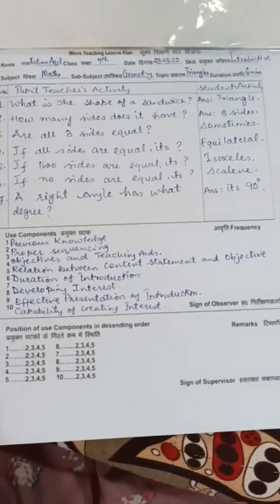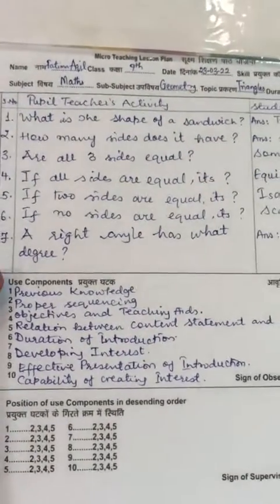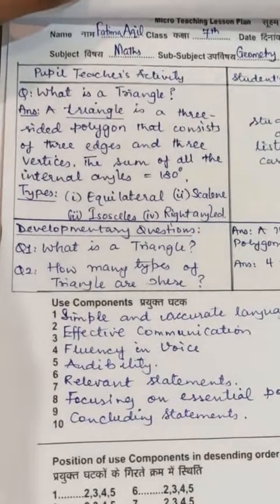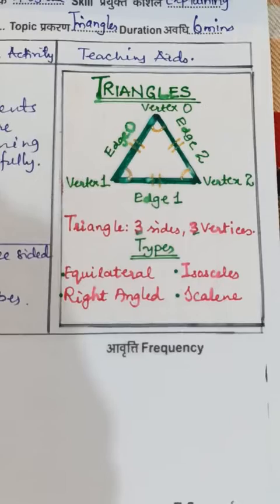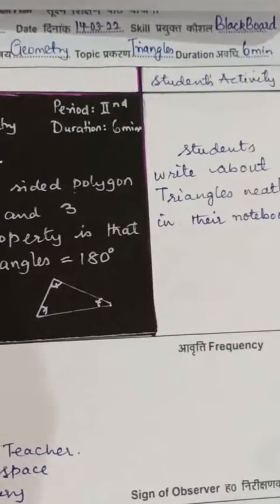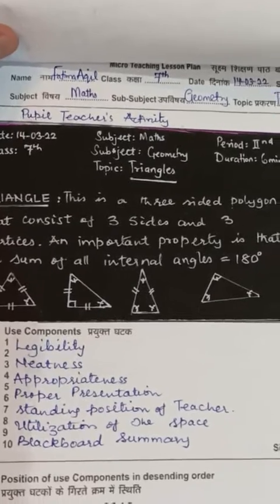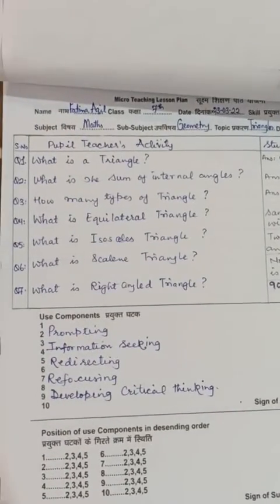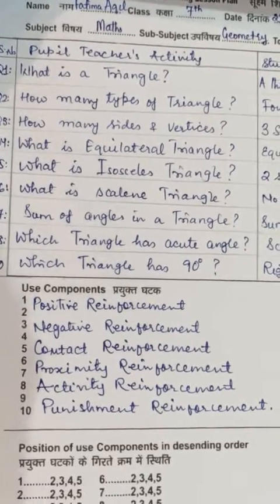Microsheets # MATHS | Triangles | Part 02# Five Skills Discussed | Bed 1st Year File Work.